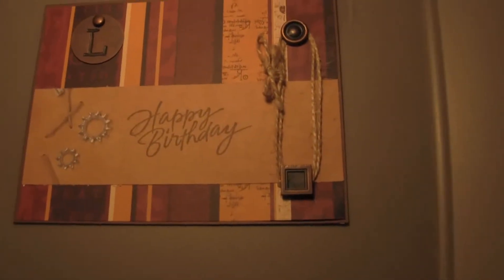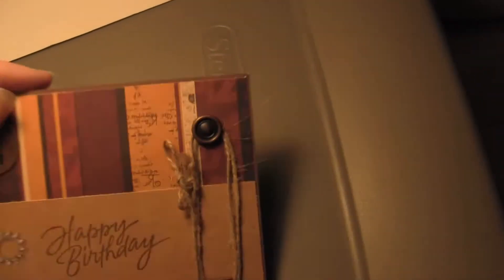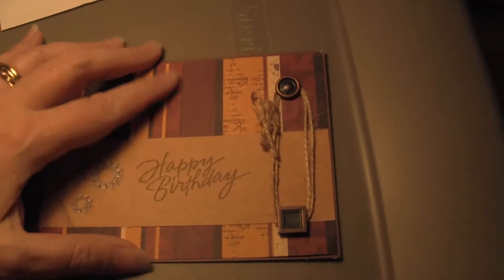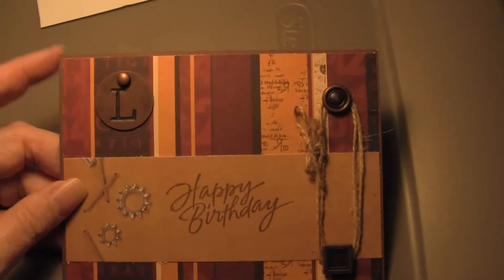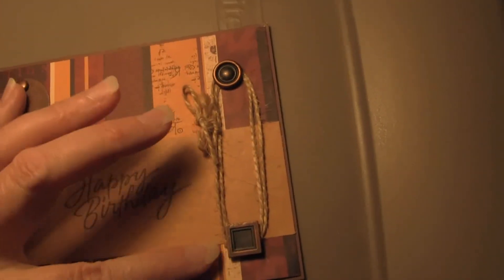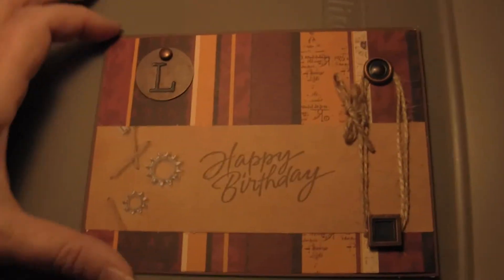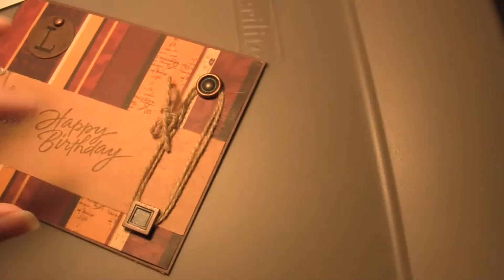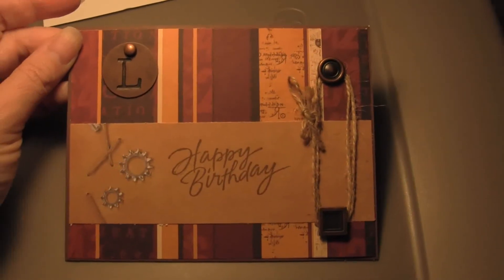Simple Masculine Handmade Birthday Card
Made this for my neighbor!! Masculine cards can be a challenge, but using darker colors and striped paper makes it easy.